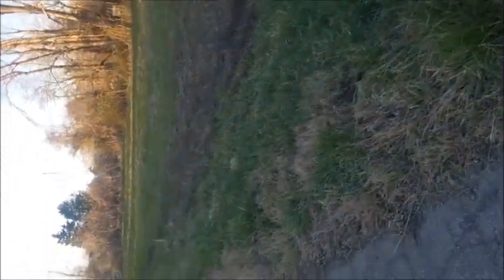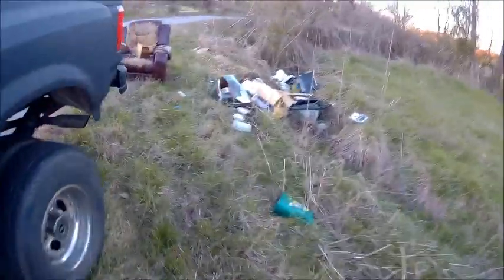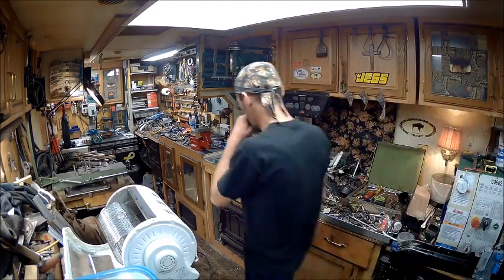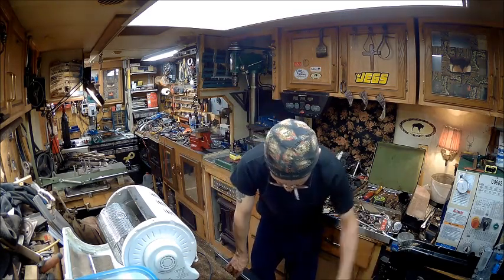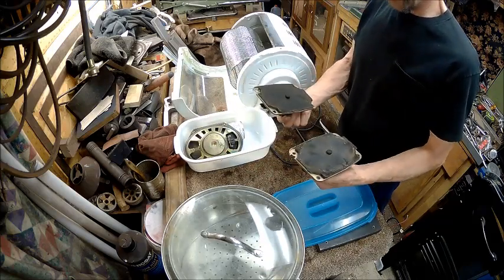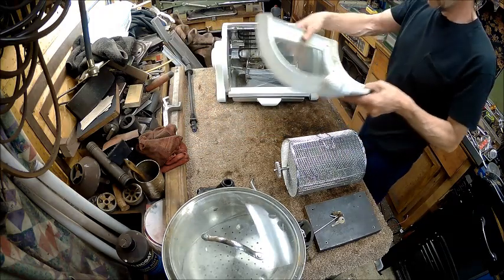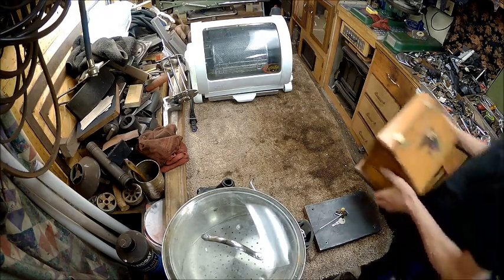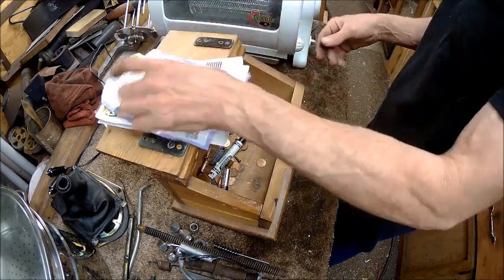trash score 3 3 2018